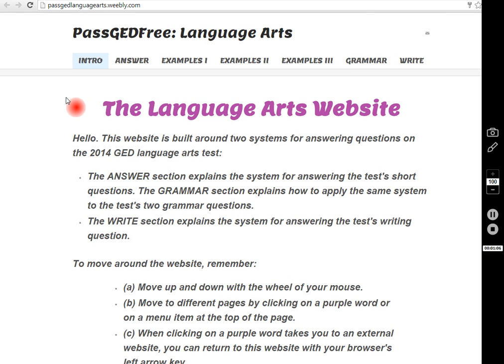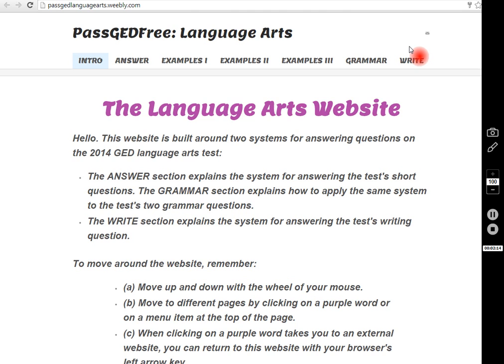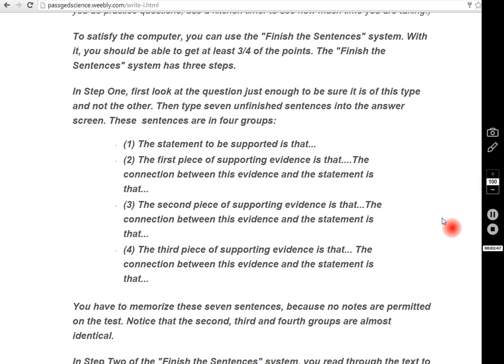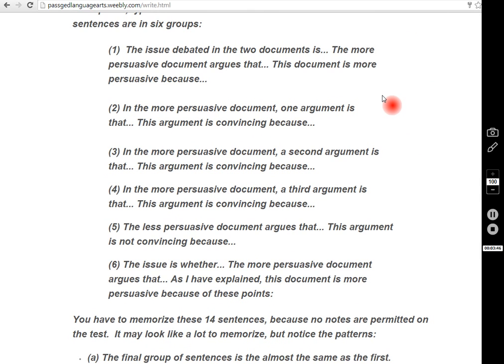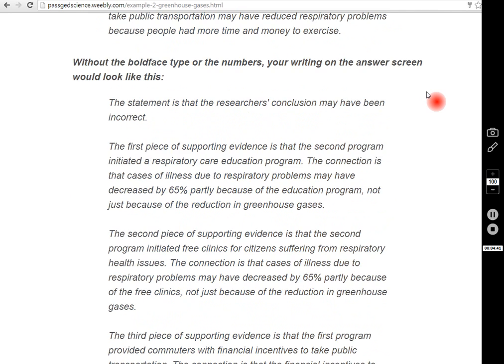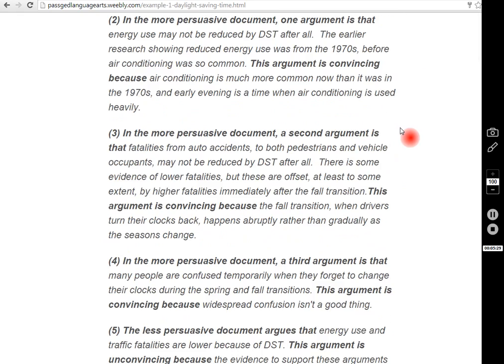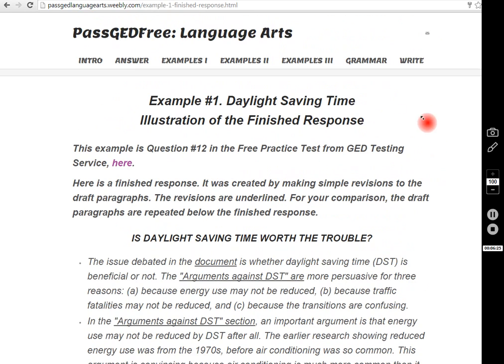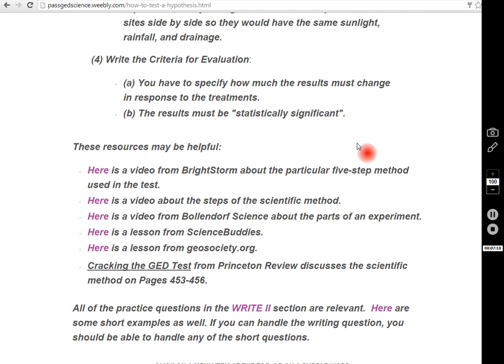USE PASSGEDFREE TO ANSWER THE GED WRITING QUESTIONS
GED Pass 2014 Free Writing Questions Science Social Studies Language Arts Bill Cox